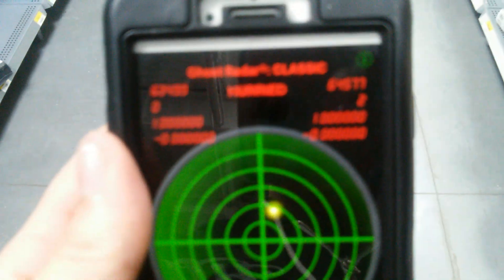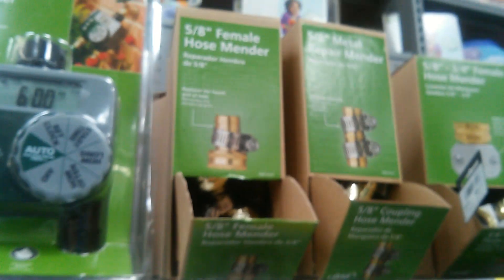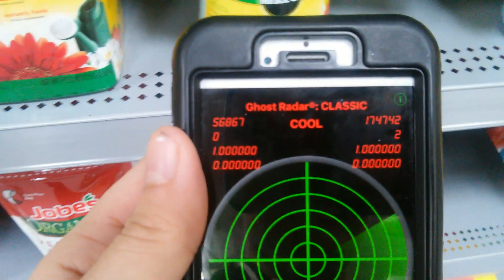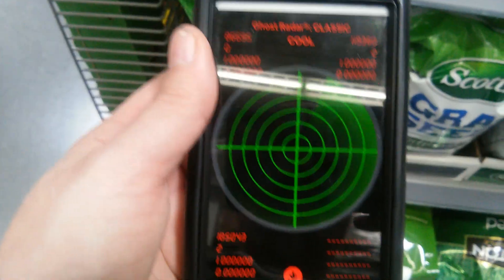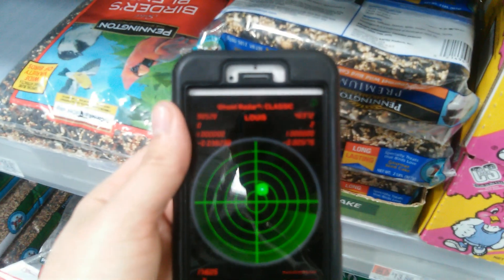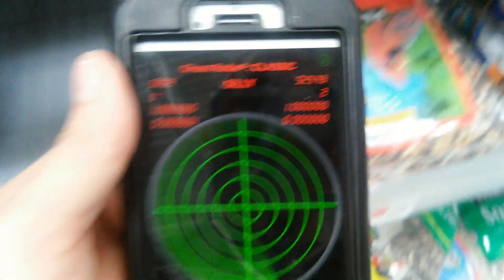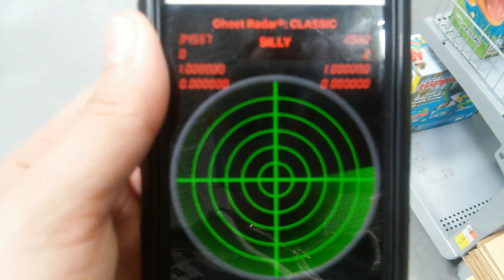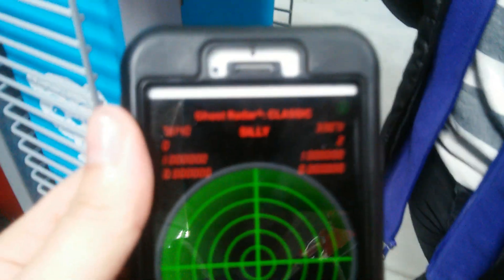Ghost Hunting in Walmart😧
The ghost think's I'm cool. 😎
previous video What Color Is This Jacket?